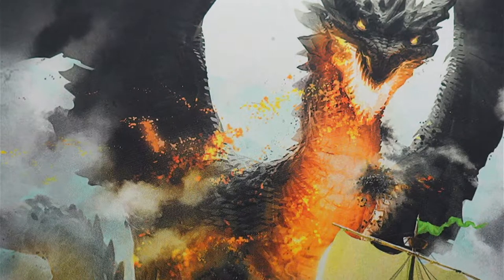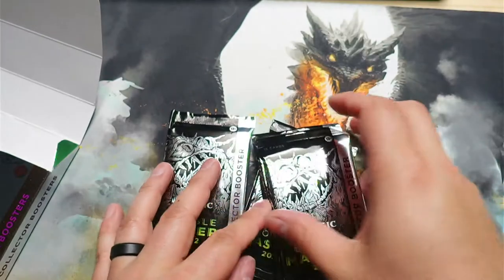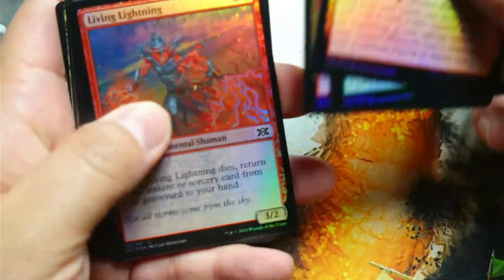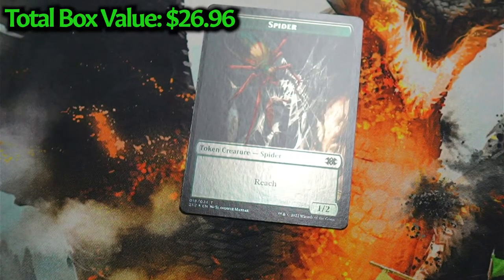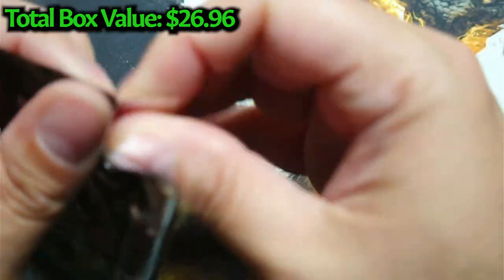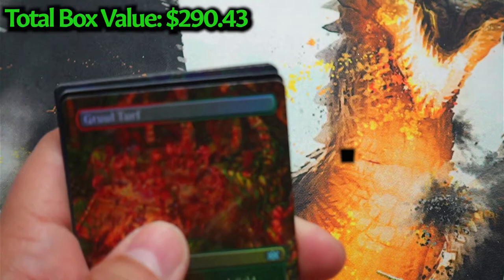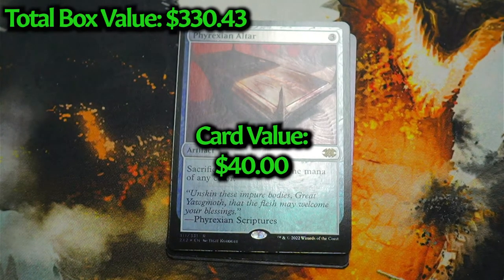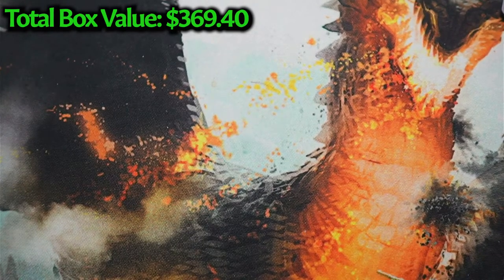Double Masters 2022 Collector booster!!! Round 2!! Cause and effect!!!